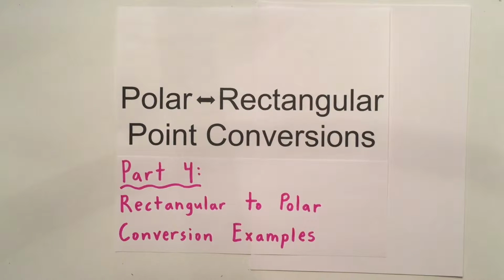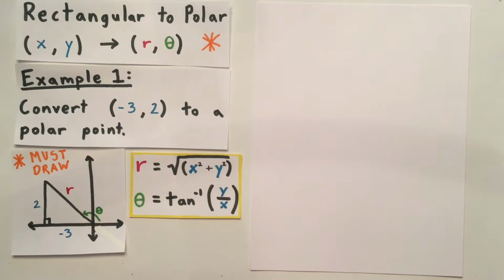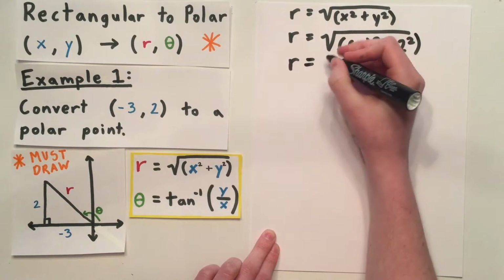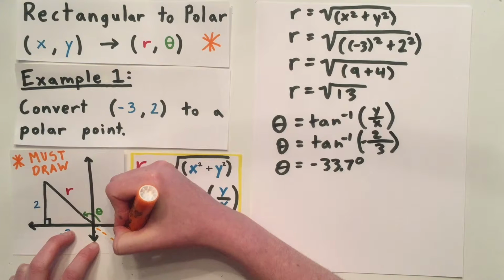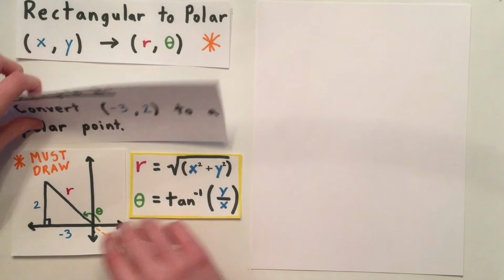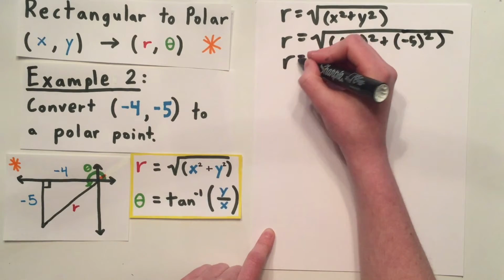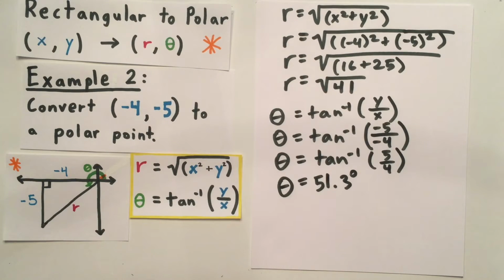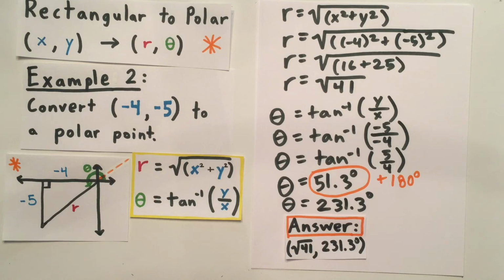Polar and Rectangular Point Conversions Part 4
Rectangular to Polar Conversion Examples